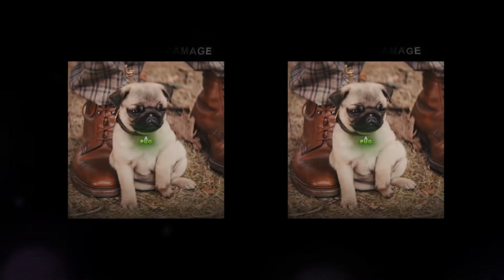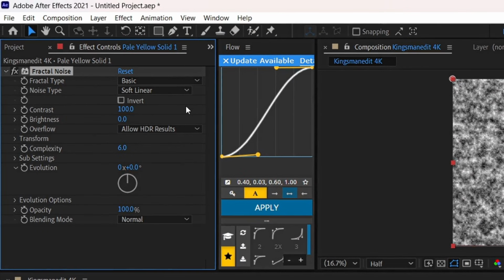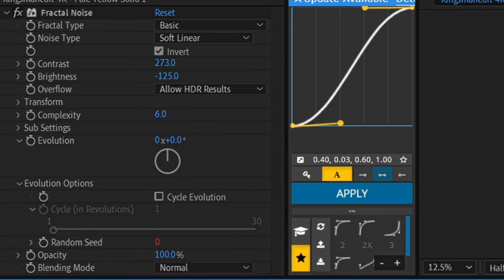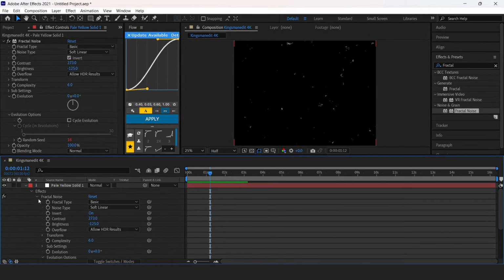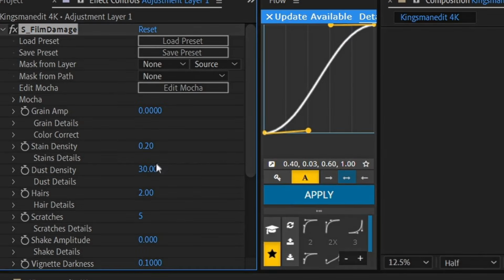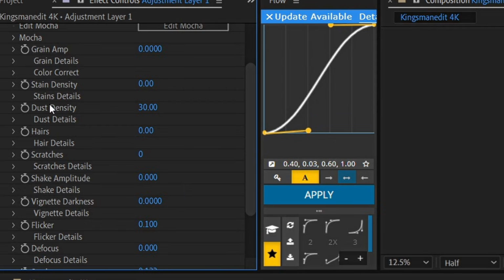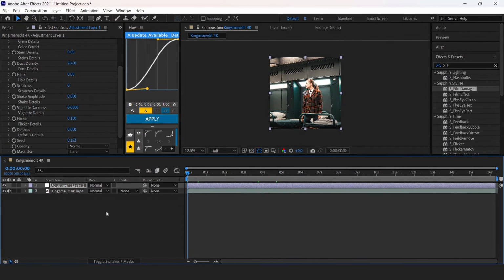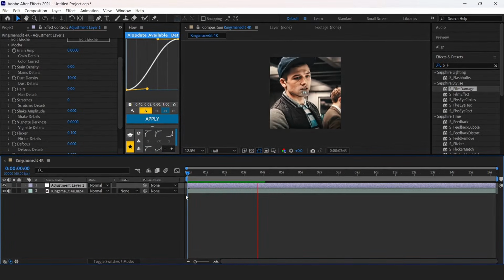Smooth S_Filmdamage Tutuorial || AFTER EFFECTS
In this Video: I have told you how you can create film damage effect in your video by two methods.

Chapters:
0:00 Intro
0:21 1st method
1:22 2nd method
2:28 Outro